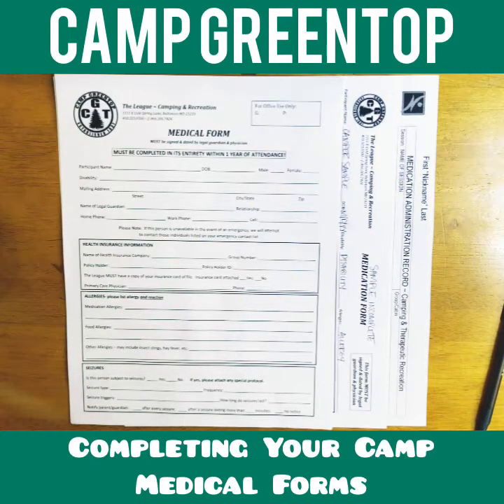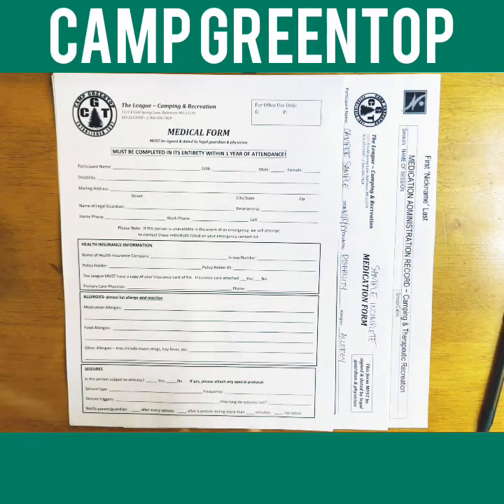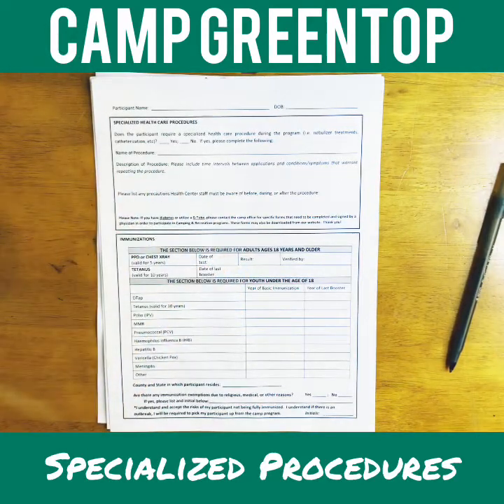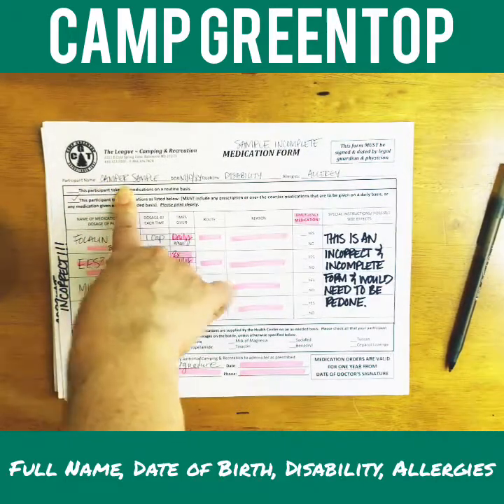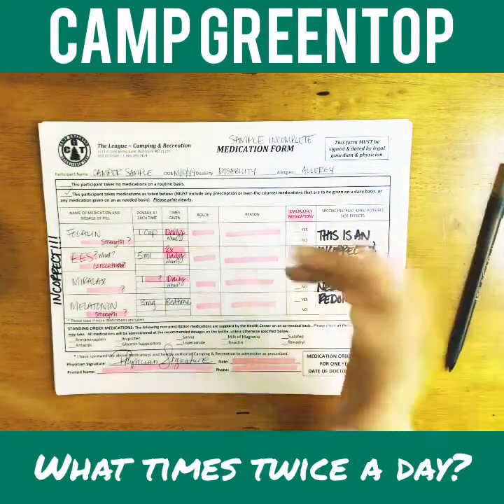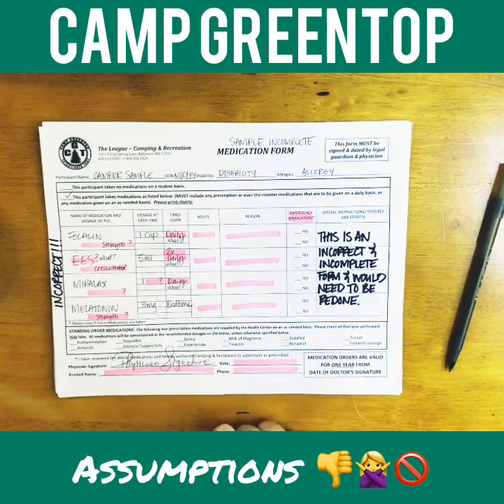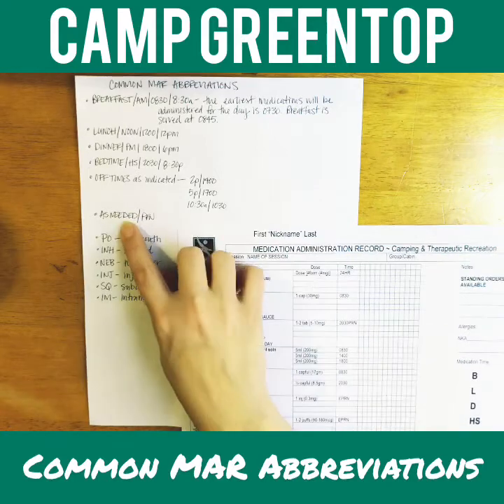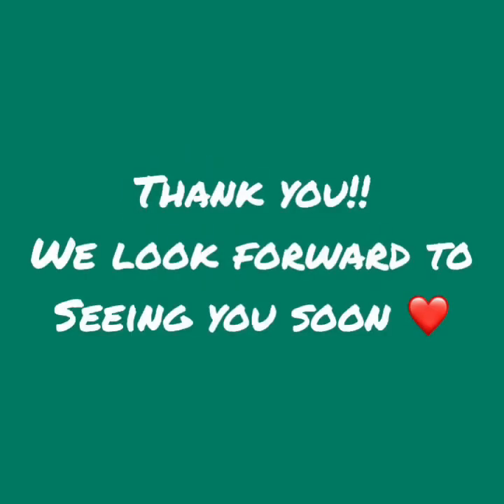How To: Camp Medical Forms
Nurse Bry explains how to appropriately complete CGT medical forms.